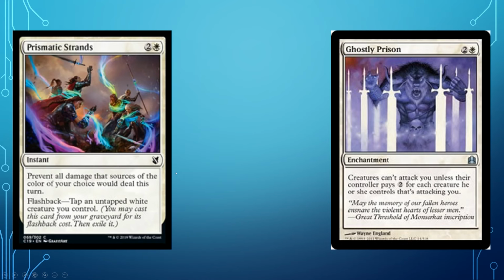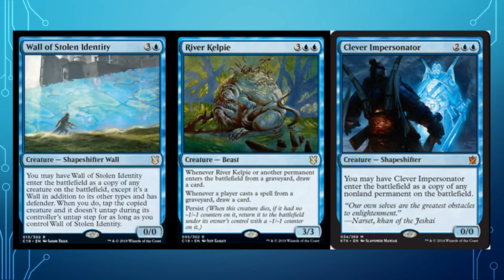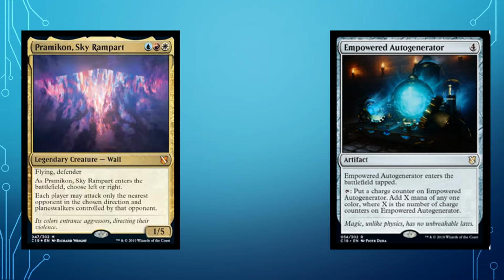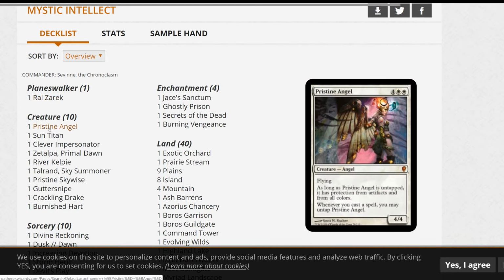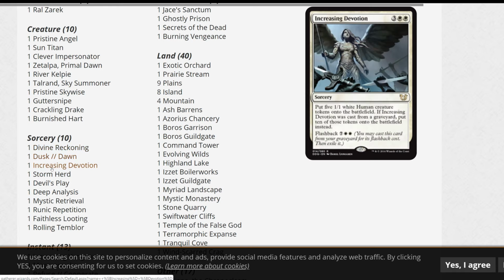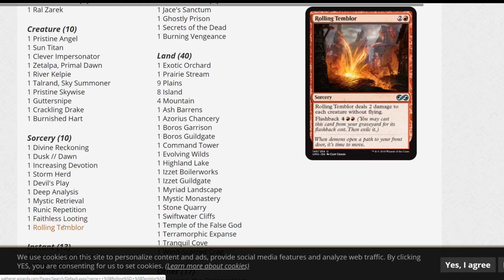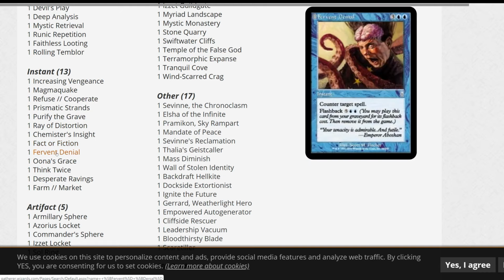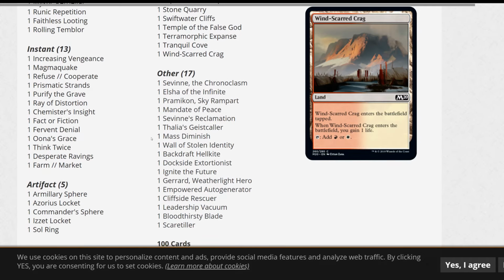THE WHOLE FLASHBACK DECK! | Commander 2019 Spoilers Magic: The Gathering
These are all of the cards spoiled today for COMMANDER 2019! There are four epic commanders! As well there are awesome reprints that were needed! These are epic. The main theme are 4 mechanics, Morph, Populate, Madness, and Flashback!